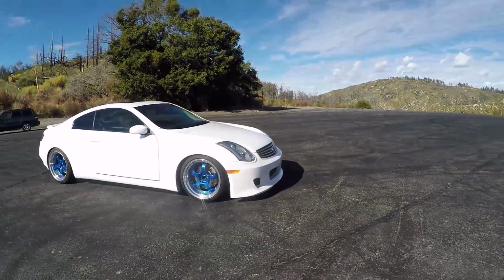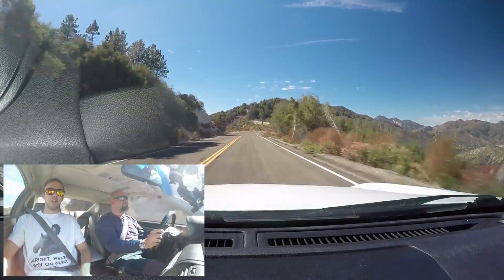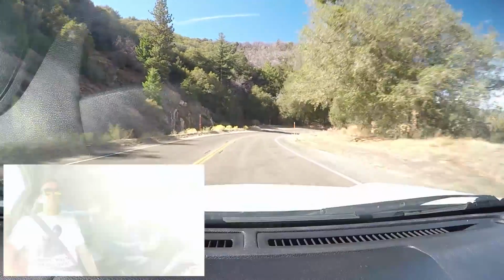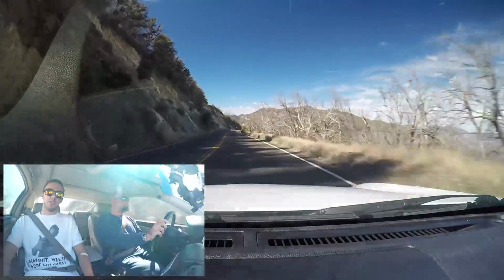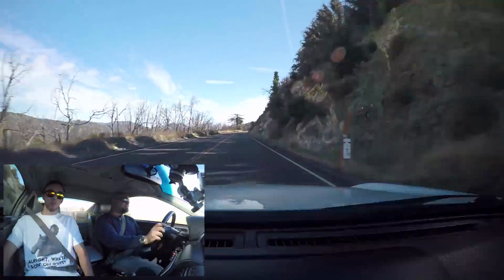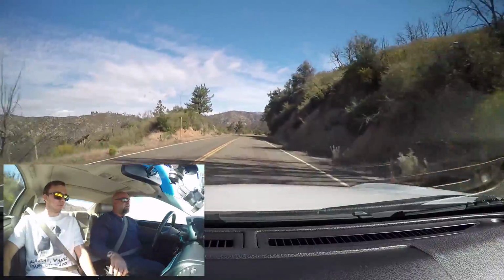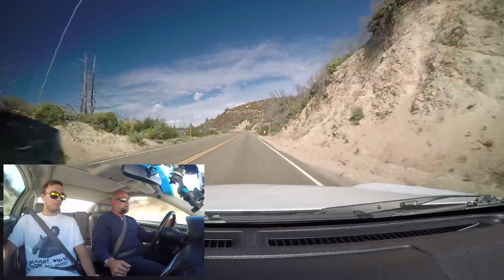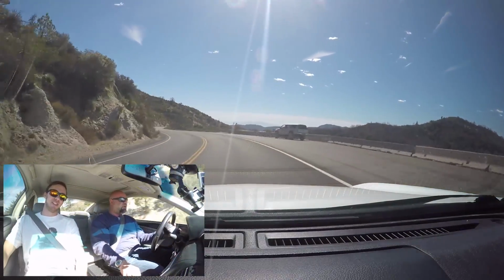Infiniti G35 Coupe - One Take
The Infiniti G35 is a great starting point for a big build like the twin-turbo example we recently featured. It's also just a nice car to modify lightly and use every day. This example features coilover suspension, a nice set of wheels, an exhaust, and makes a great daily driver/ canyon combo car.